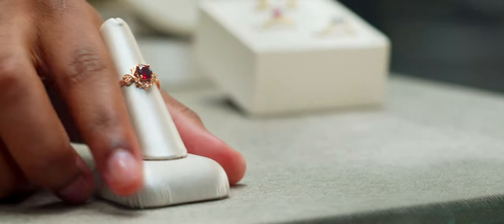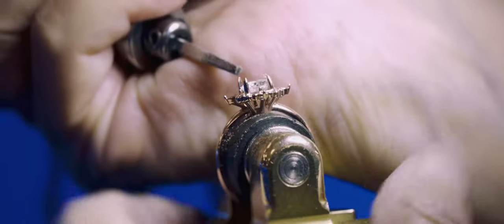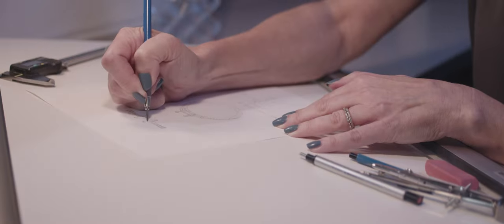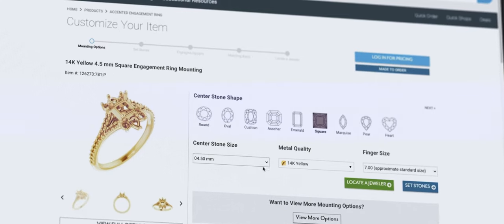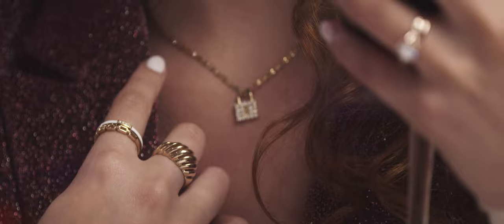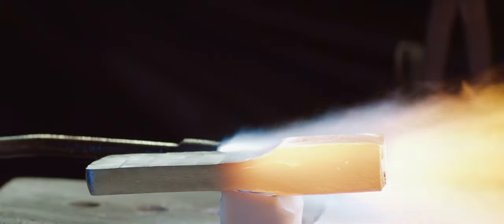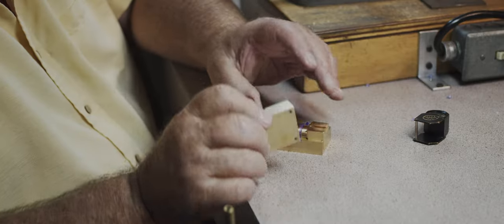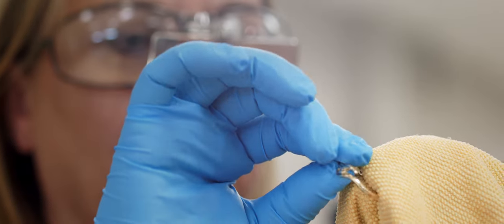Elevating Jewelry Design with Quality Mountings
Stuller's mounting assortment offers you a large, comprehensive selection made with quality that you've known for more than 50 years. The latest catalog helps navigate thousands of styles with limitless customization capabilities.